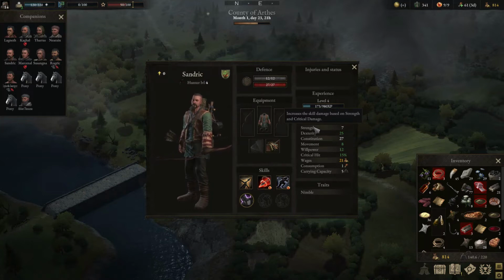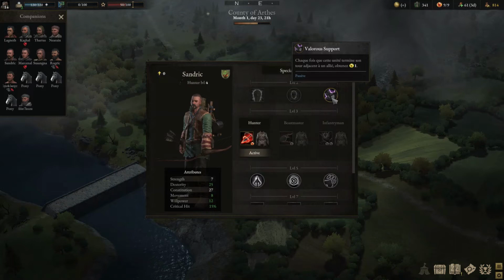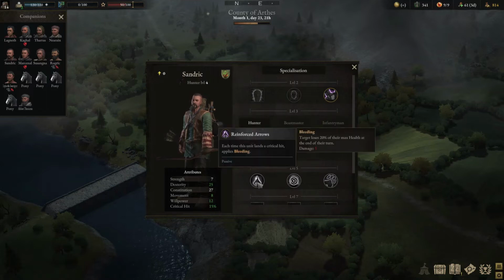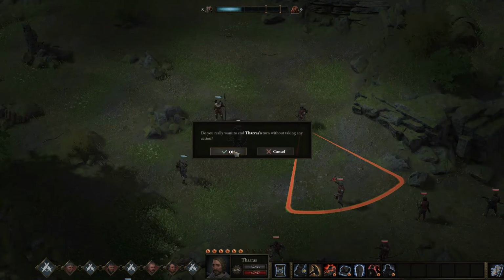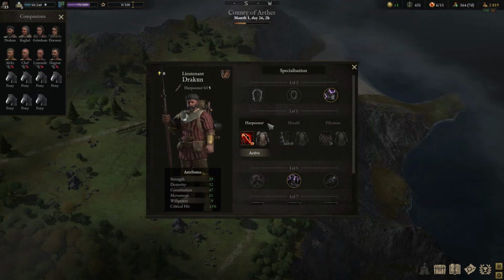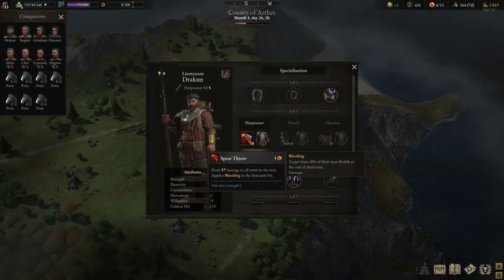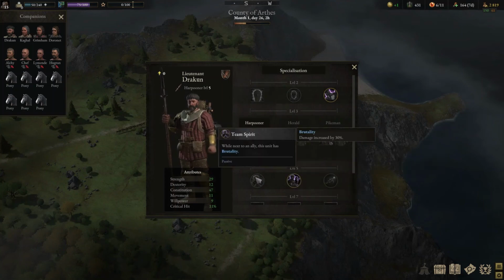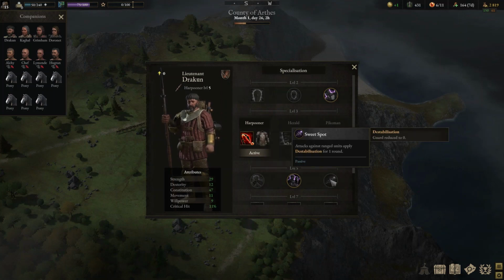Wartales (Beta) Archer / Spearman class overview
Welcome back fellow adventurers to another overview of the upcoming Wartales! This video is designed to give an overview of two of the six classes so you can pick your starting line-up with a little more knowledge and get planning on your ideal party composition!

This has been published with the permission of Shiro Games.

Two quick points:
- With the game being in beta/early access these skills could possibly change. This is current as of 16 Nov 2021.
- Some of the tooltips are in French, this is a known bug and you might experience things like this in the early access - it really doesn't detract from the gameplay once you know what they do though. I don't attempt to read them in French because I'd get banned from making videos ever again ;)